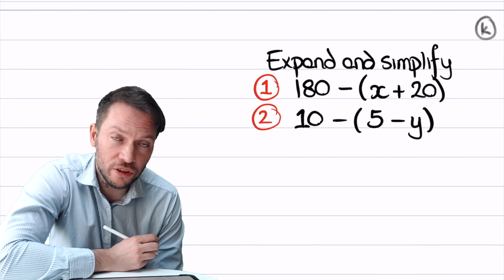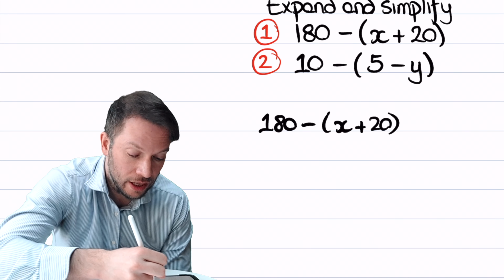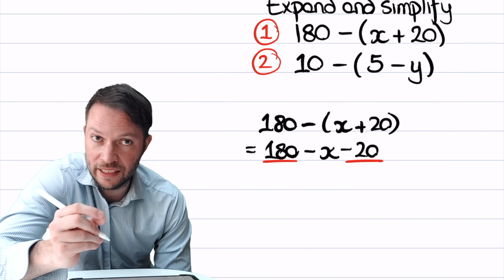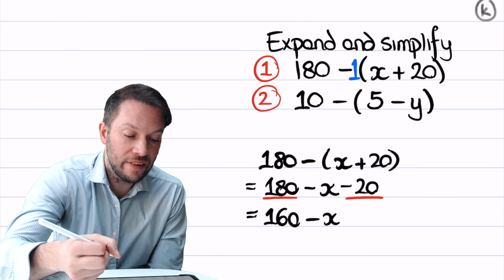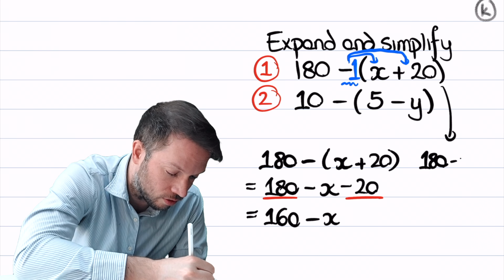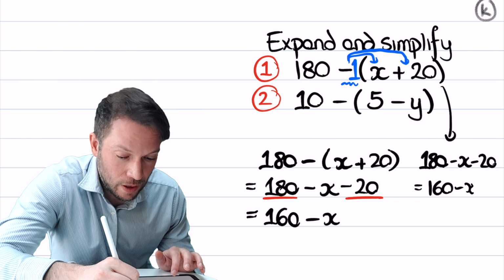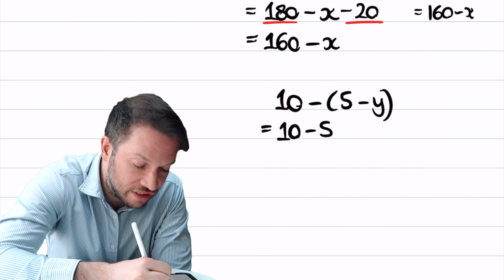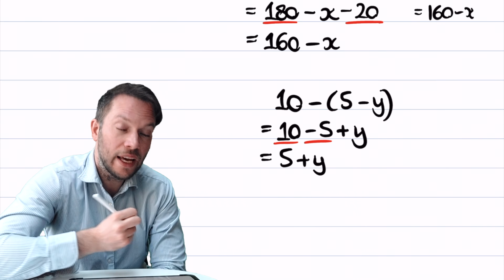Expand and simplify expressions with two single brackets involving subtraction of a bracket (252l)